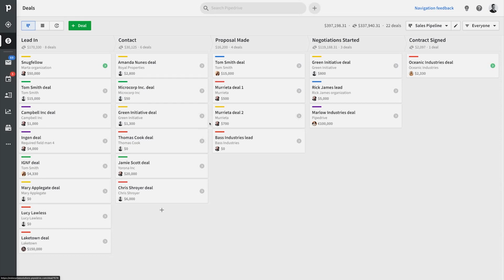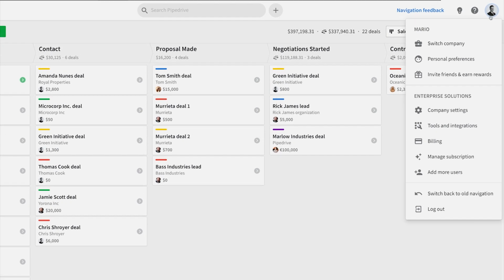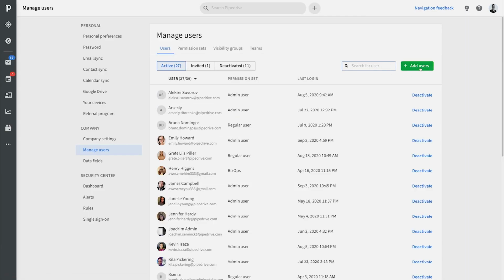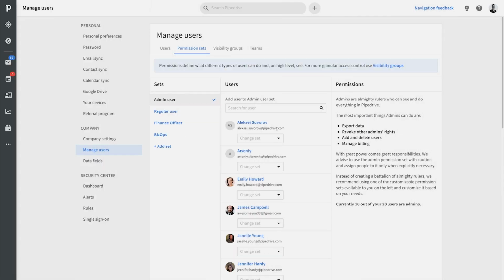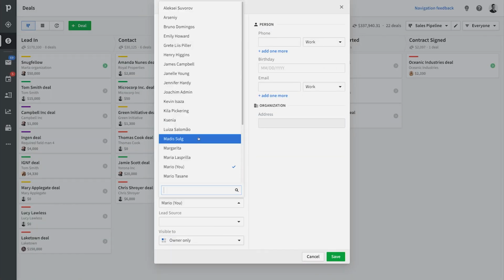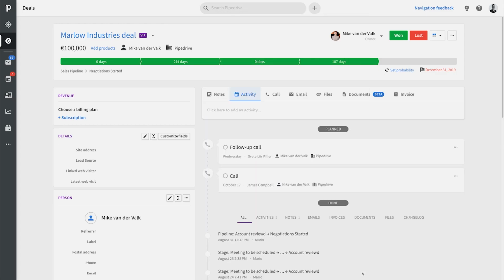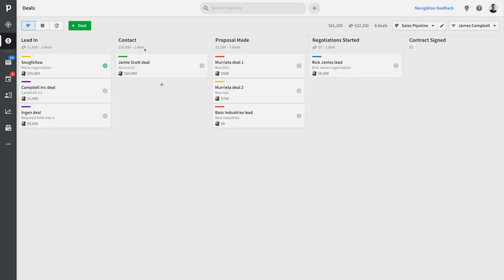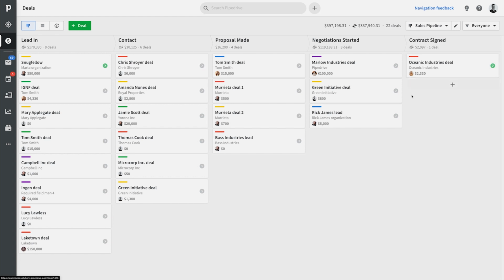Invite Team - Pipedrive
Once you’ve set up Pipedrive, how do you get your team on it? Easy, just head over to Settings and click Manage Users.

To see how Pipedrive fits your team's needs, add a new user, get them set up within seconds, and test drive Pipedrive together.

Head over to Pipedrive now and start adding users if you’re a customer.